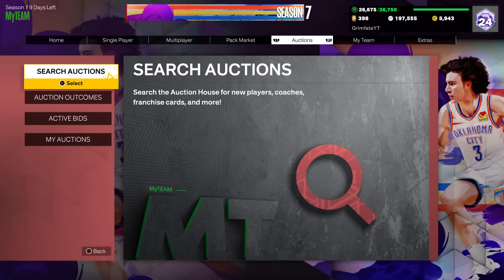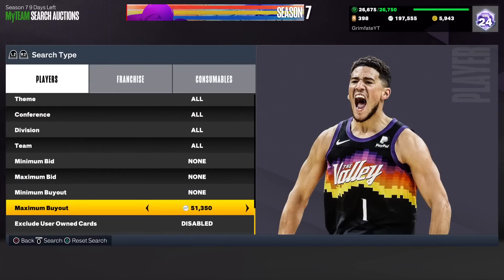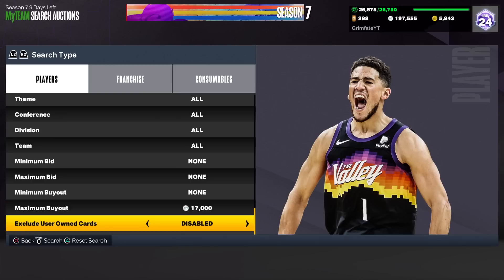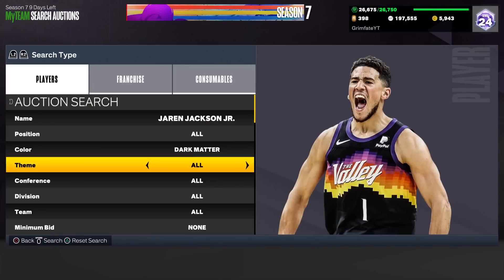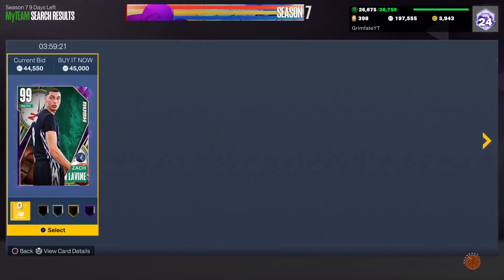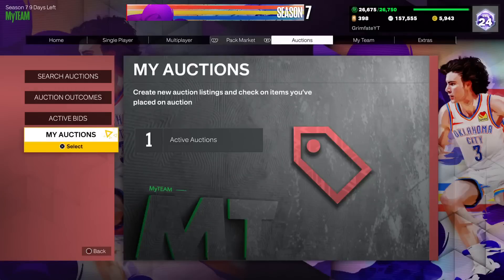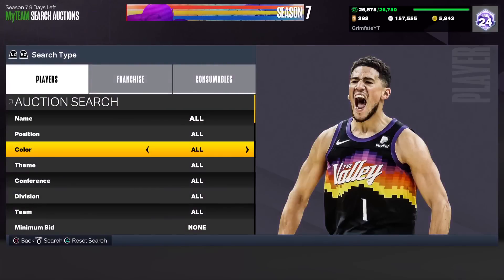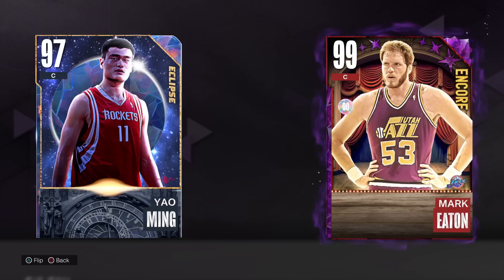Best NEW Sniping Filter made me 400k MT in One Hour!